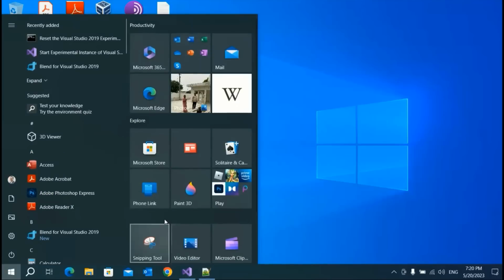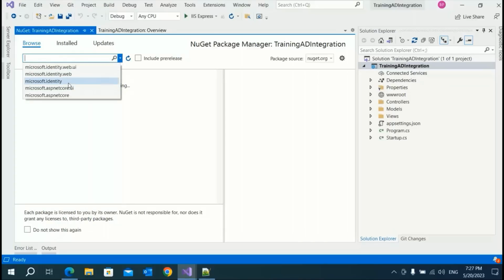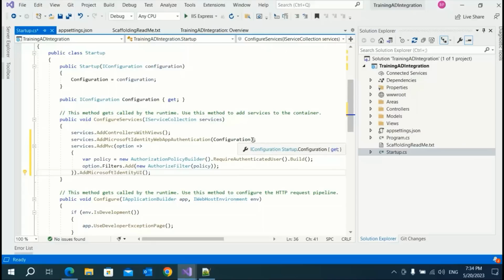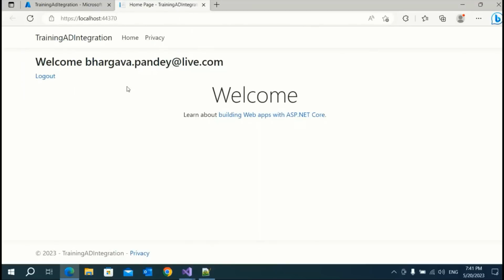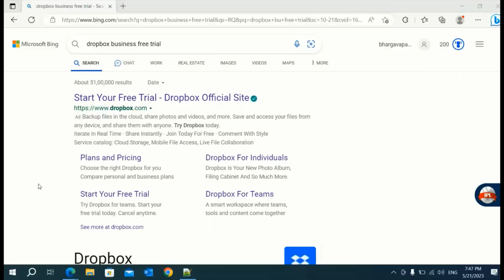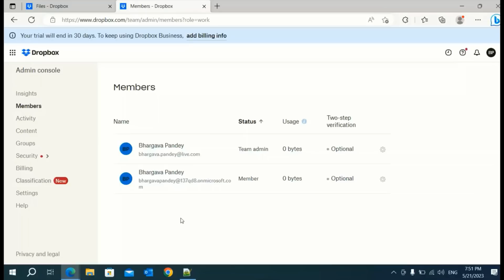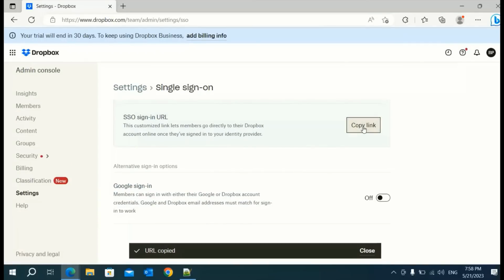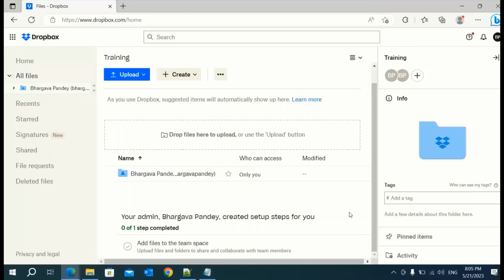Azure Active Directory (Microsoft Entra ID) SAML Authentication Setup | Step-by-Step Tutorial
Learn how to implement Azure Active Directory (Microsoft Entra ID) SAML authentication step-by-step.
This tutorial explains complete Azure AD SAML integration for enterprise applications in one place.
Configure Microsoft Entra ID SAML login, identity provider settings, and secure SSO implementation.

Learn how to implement Azure Active Directory (Microsoft Entra ID) SAML authentication
with this complete step-by-step tutorial designed for enterprise applications.

This guide explains how to configure Azure AD as an Identity Provider (IdP),
set up SAML-based Single Sign-On (SSO), and integrate secure authentication
into your applications.

What you'll learn:

✔ Azure Active Directory SAML authentication setup
✔ Microsoft Entra ID Identity Provider configuration
✔ Service Provider (SP) integration steps
✔ SAML Single Sign-On (SSO) implementation
✔ Testing enterprise SAML login

This tutorial is ideal for developers, DevOps engineers, and enterprise
application architects implementing secure authentication systems.